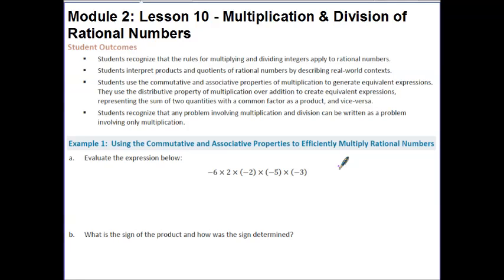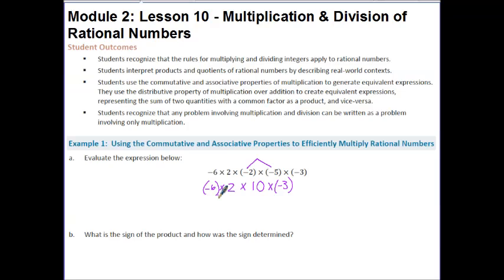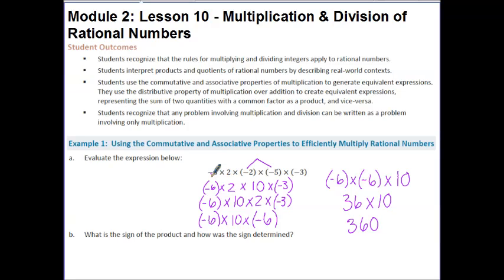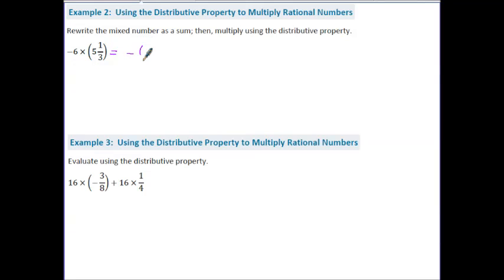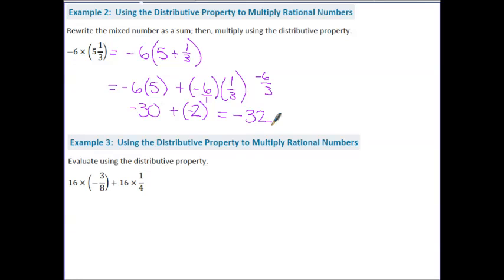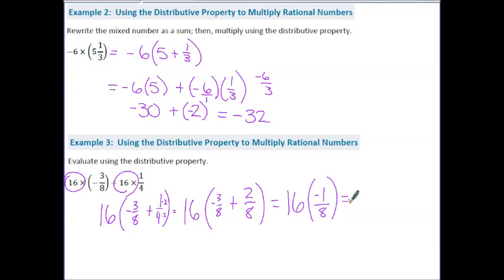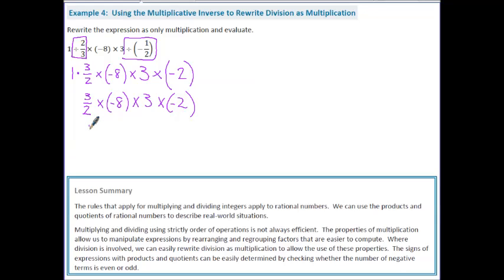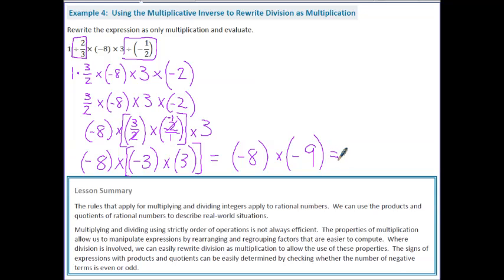Math 7: Module 2 Lesson 10 Video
Flipped Math 7 NYS Common Core Module 2 Lesson 10 on Multiplication and Division of Rational Numbers. Corresponds to NYS Module 2 Lessons 15 & 16.